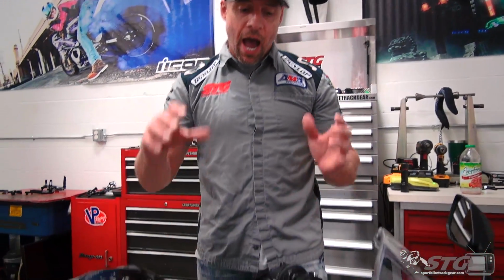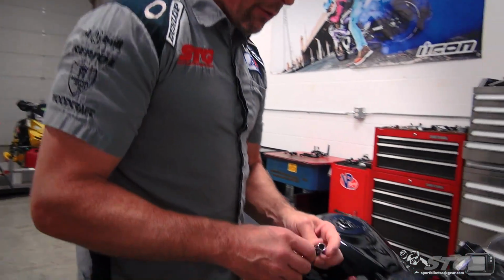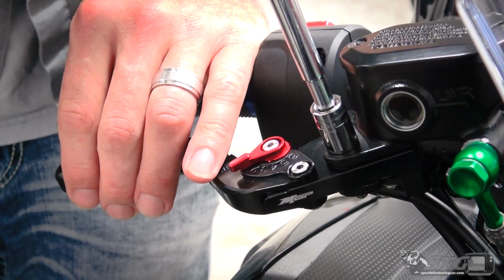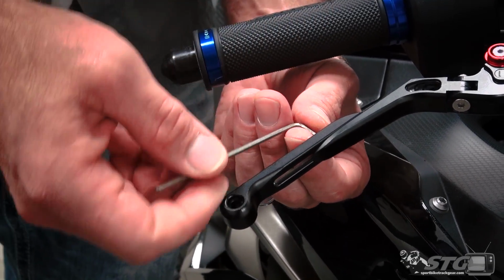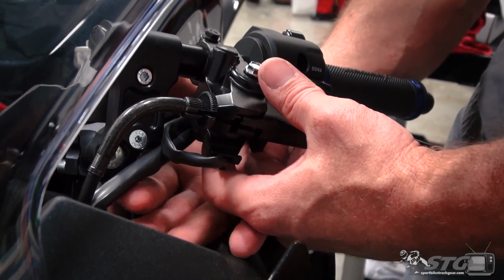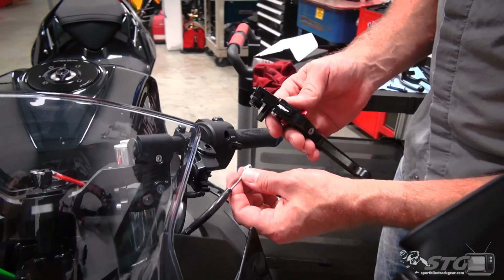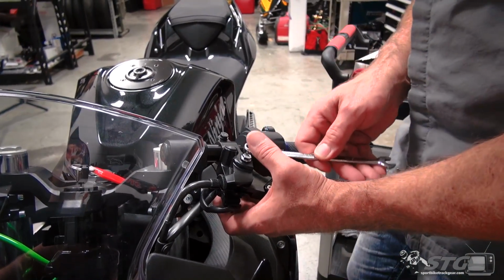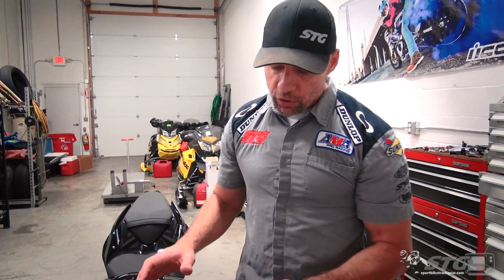Hotbodies Kawasaki Ninja 400 MGP Levers Install | Sportbike Track Gear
Hotbodies Kawasaki Ninja 400 MGP Levers Install

The Hotbodies levers for the Ninja 400 are made of high aircraft grade 6061 aluminum for added strength and reliability. The 6 position clicker allows for quick on the fly position adjustments with a roller cam assembly that allows the rider to fine tune the feel of the clutch and to compensate for brake fade. The fold away lever is an added feature for safety and reduces damage in the event of a crash. The folding hinge offers excellent rider feel and response with a carefully crafted assembly.